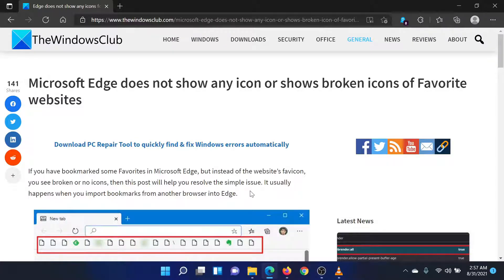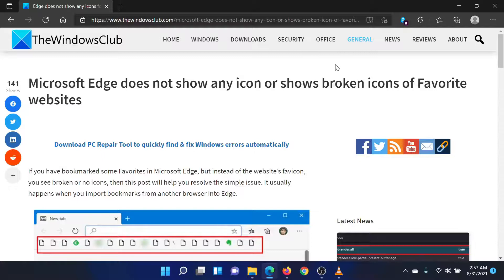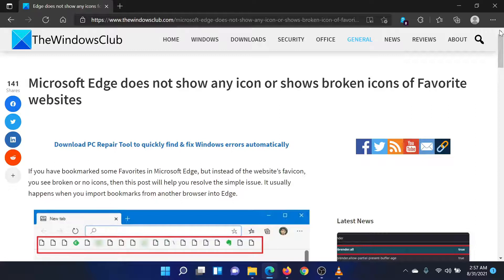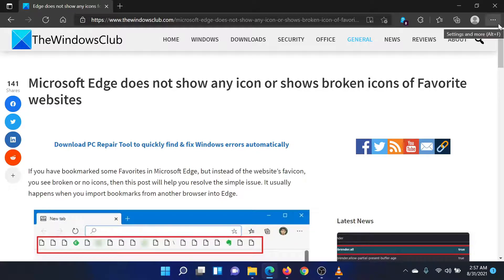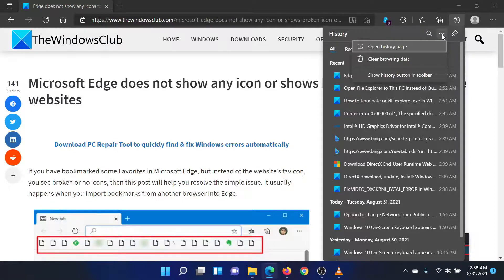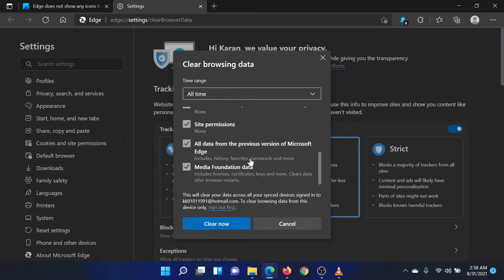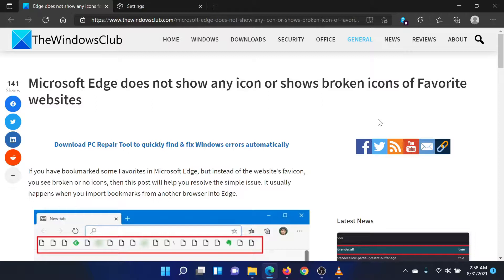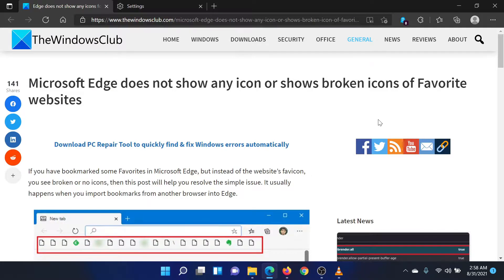Edge does not show any icons for Favorite websites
To fix Microsoft Edge showing broken or no icon of favorite websites issue, follow these steps:

1] Open Microsoft Edge on your PC

2] Click the Settings and more button

3] Select History - Clear browsing data

4] Select All time from the Time range drop-down menu

5] Check all the boxes

6] Click the Clear now button

7] Restart the browser

Timecodes:
0:00 Intro
0:24 Delete browser history, cookies, and cache files